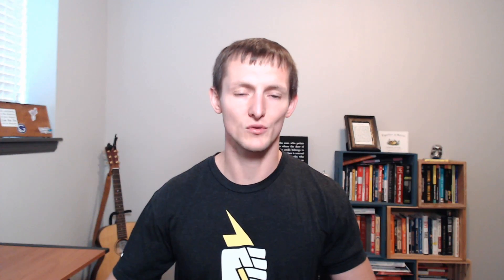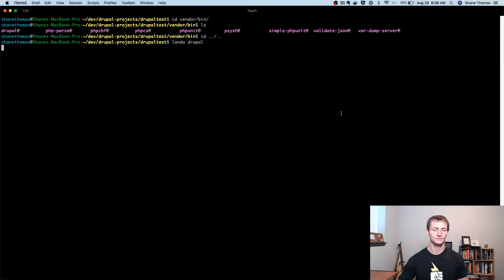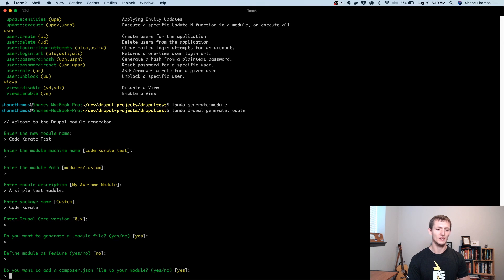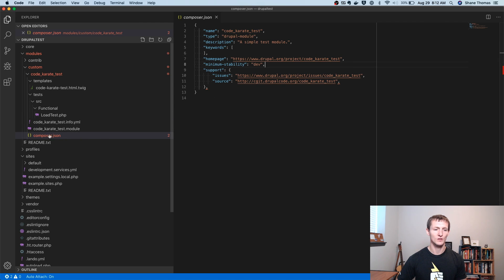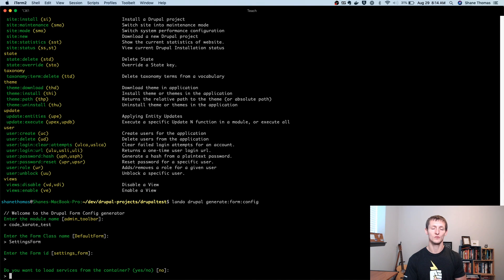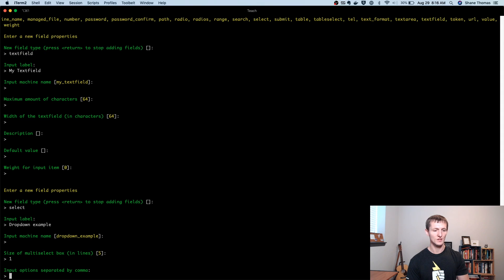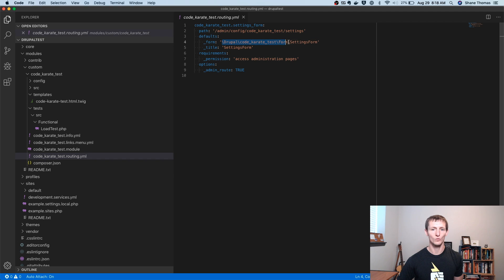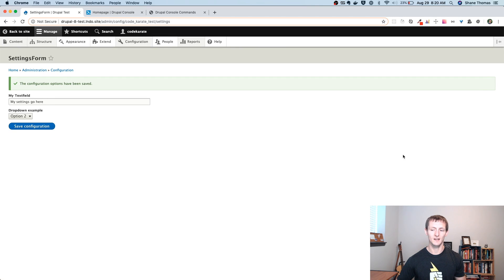Generating Module code with Drupal Console - Daily Dose of Drupal Episode 225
Drupal Console is a command line tool for Drupal (similar to Drush) that has built in code generation tools. This makes it easy to generate boilerplate code for a custom Drupal 8 module. In this episode, we discuss how to use Drupal Console to generate an example module with an administrative settings form.